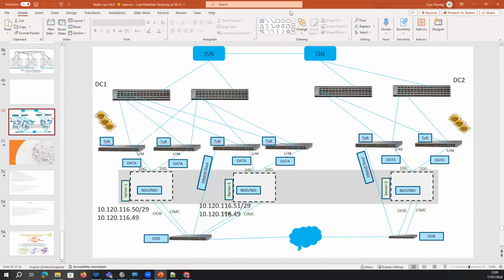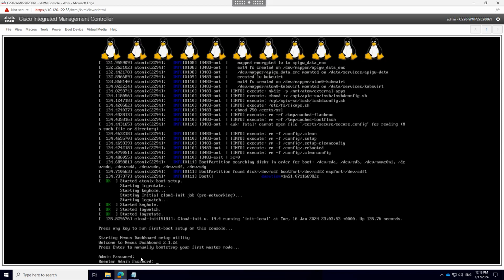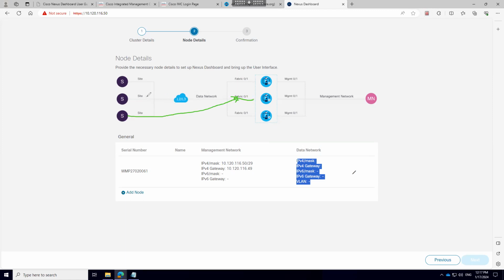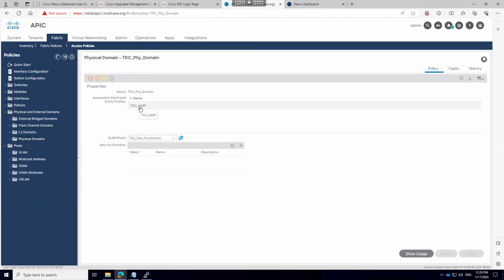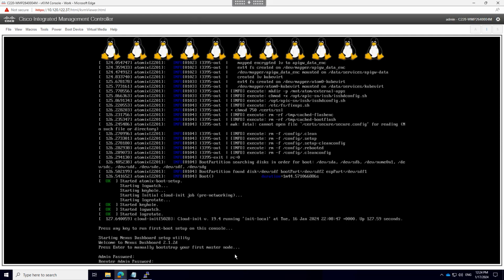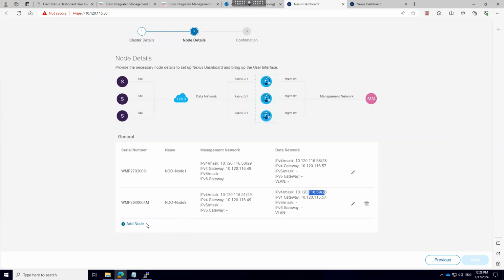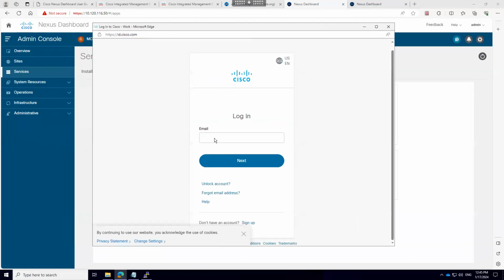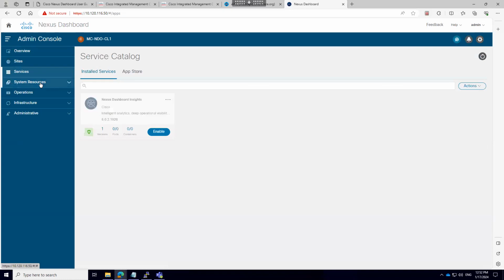Cisco NDO/NDI Physical Appliance installation and integration with ACI Leaf.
NDO Installation step-by-step
SE-NODE-G2
C220 M5 Chassis